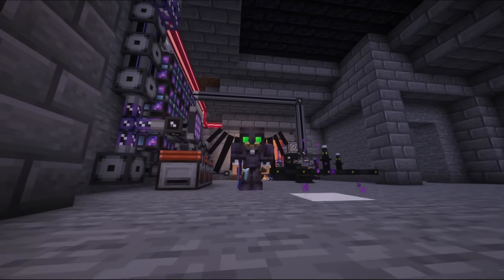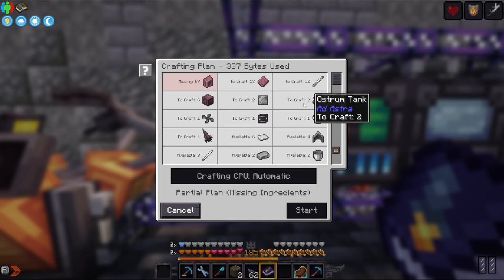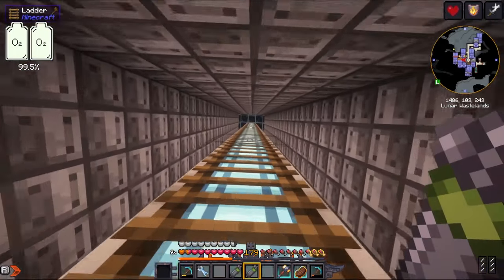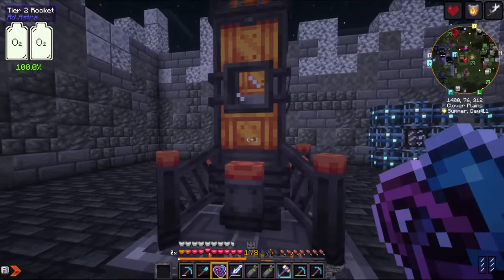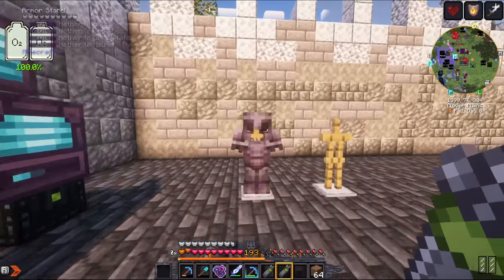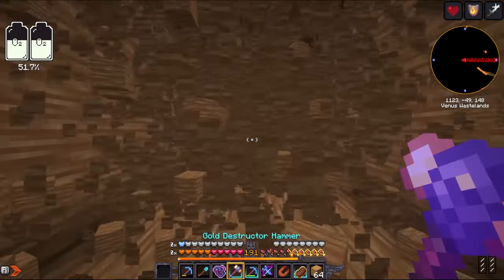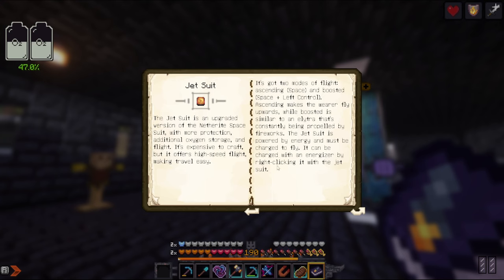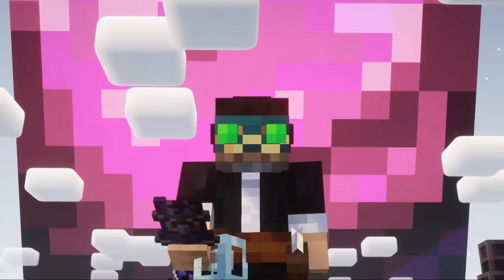Ain't nobody got time for SPACE TRAVEL! Ad Astra mod ALL THE PLANETS in PROMINENCE II RPG #21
Let's go to all the Ad Astra planets as quickly as possible to find a weird place to fight the Fallen Icon.

Contents
0:00 Space Travel Prep
5:33 Moon
10:18 Mars
15:25 Mercury
18:00 Venus
24:06 Glacio

Let's play Prominence II! Join me in a Let's Play of the updated version of this popular modpack!  It's got a story line! Tons of adventure content, mobs, structures, tech & magic mods. If you like exploring, finding many structures, and getting into fights, automating with tech, this could be just what you're looking for!

Try it yourself! Download Prominence II Fabric on CurseForge